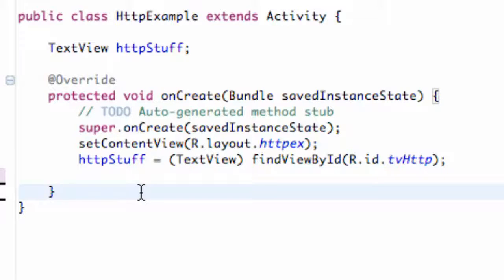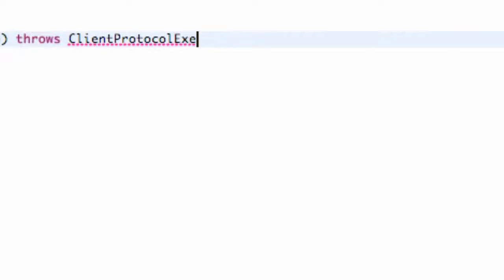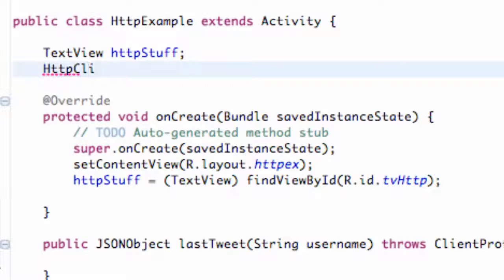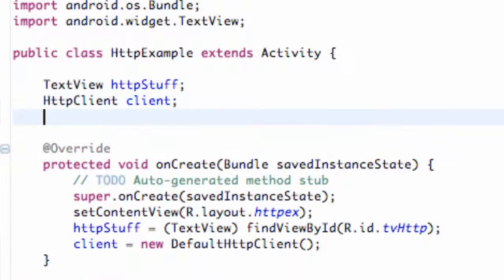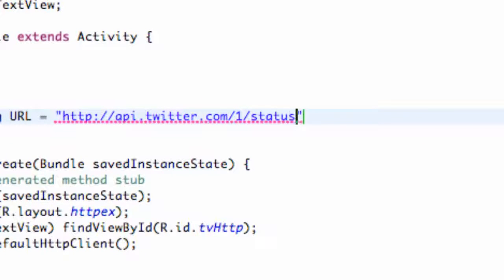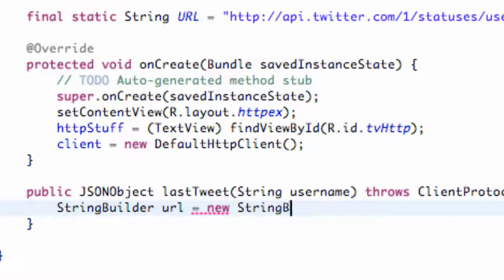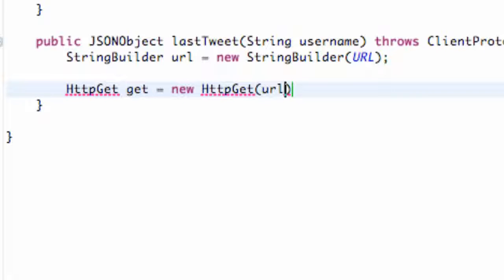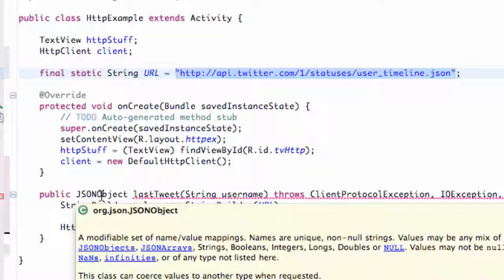Android Application Development Tutorial 150 Introduction to JSON parsing YouTube